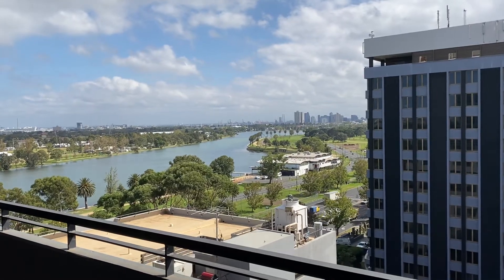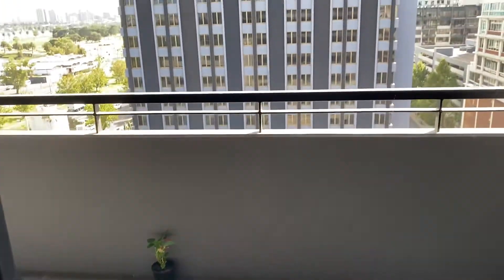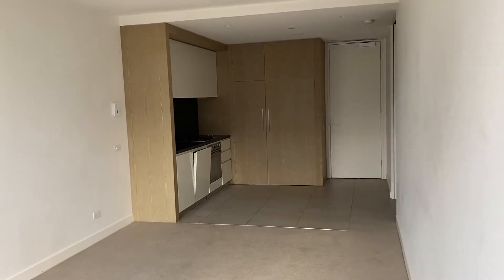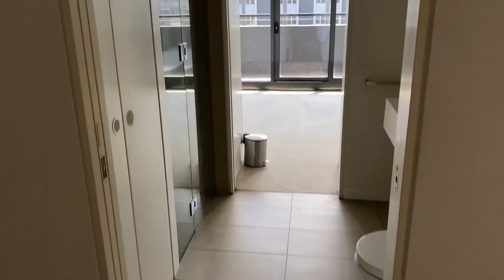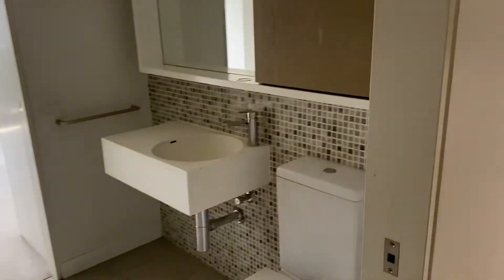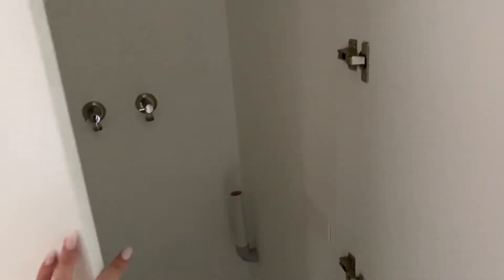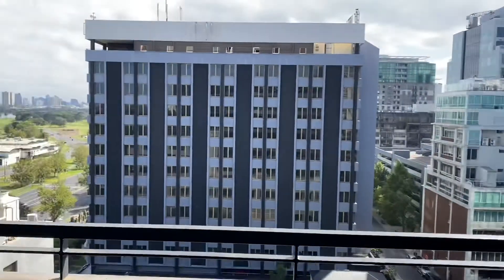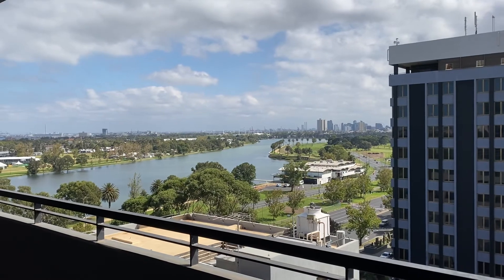Virtual Tour - 1015/74 Queens Rd, Melbourne